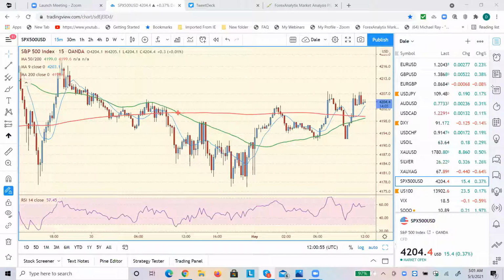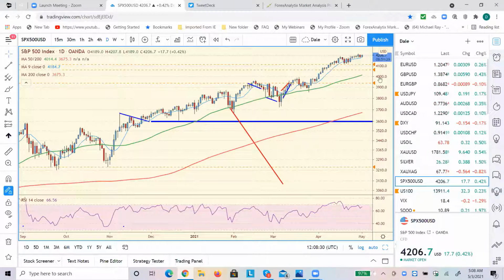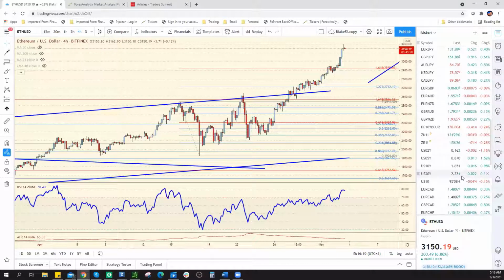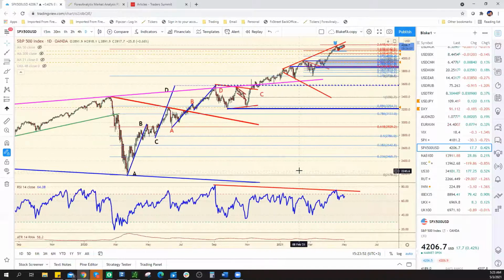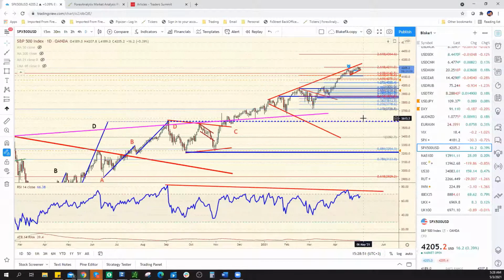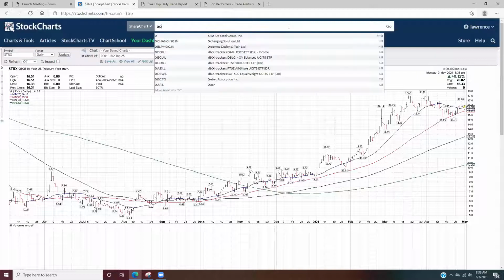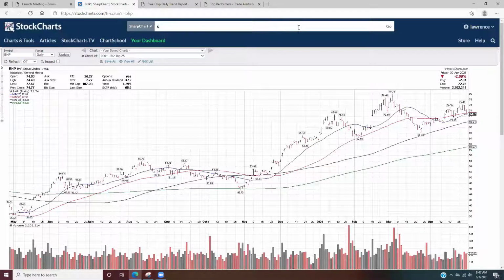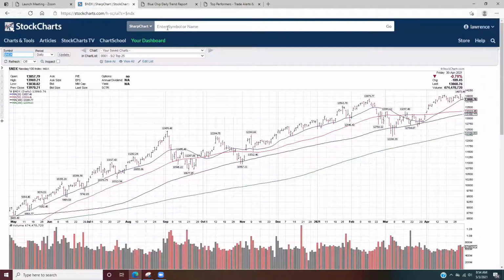FACE Webinar March 3rd 2021